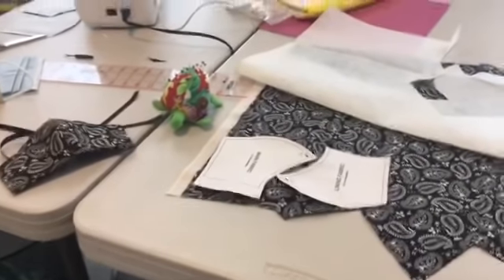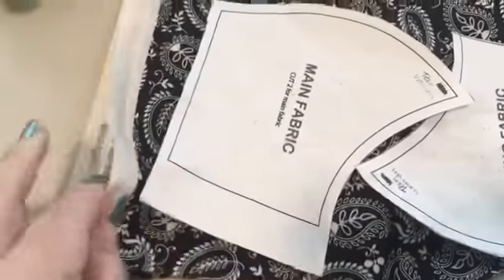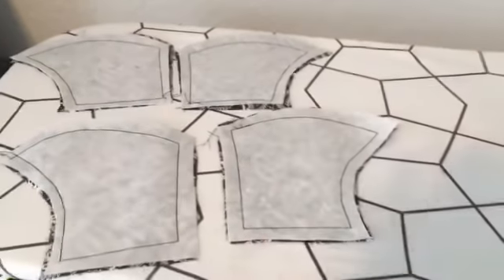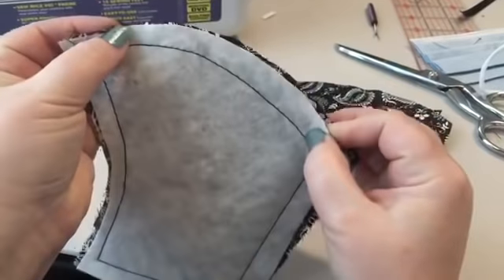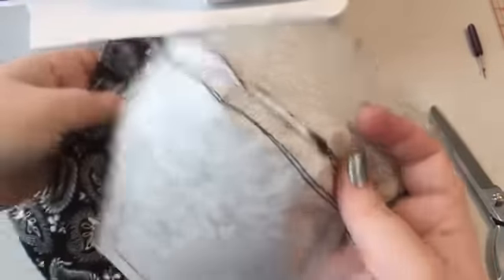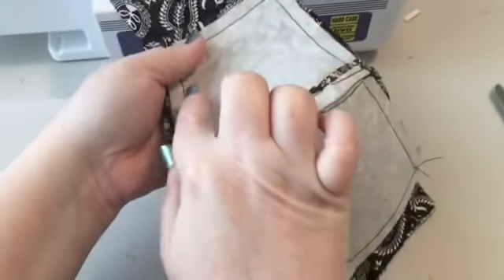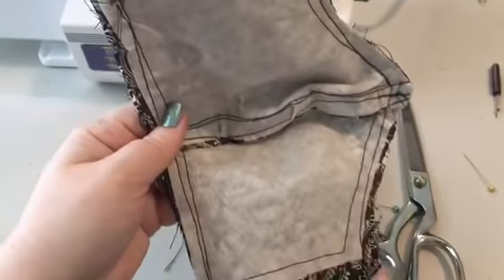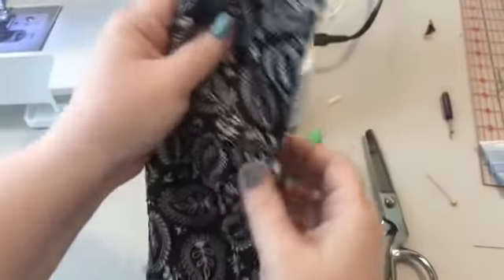Craft Passion Face Mask Sewing DIY instructions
Update: use 18 inches of ribbon for each piece instead of 9 inches.
I was asked to create this video to help fellow female members of the Church of Jesus Christ of Latter Day Saints sew masks for COVID 19. We see each other as a church family, which is why I call the viewer “sisters”. Any one regardless of faith is more than welcome to follow along and join in learning to sew these masks to help our medical community during COVID 19.